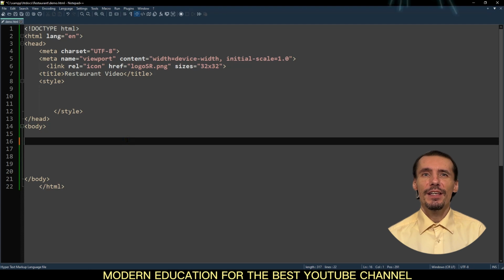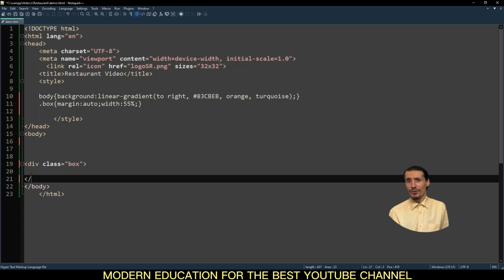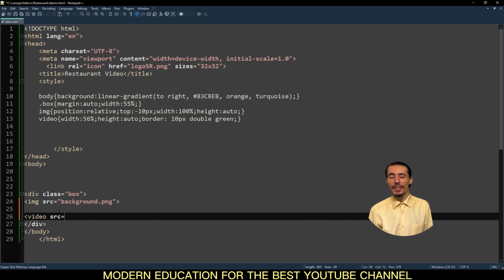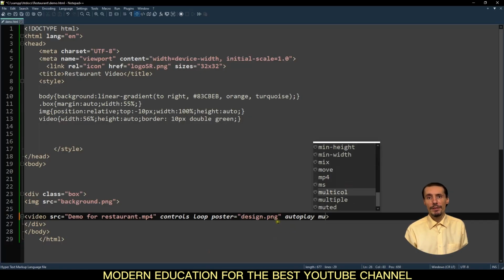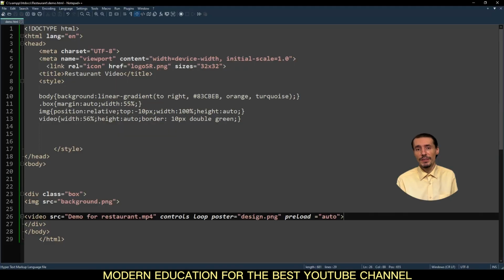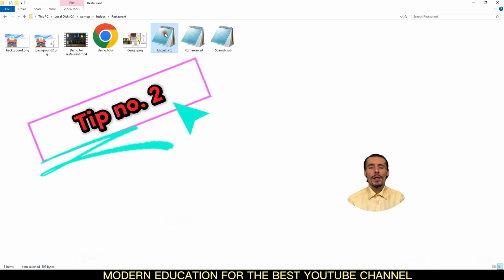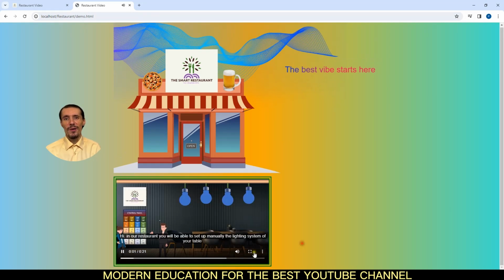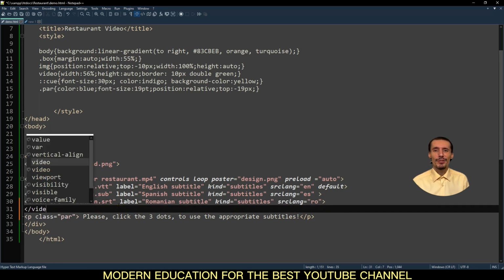How to promote your business by inserting demo videos into the company’s website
Today’s video presents in a very engaging way all the steps required to properly insert a video onto a company’s website. Starting with the video tag, all the most important attributes like src, controls, loop, poster, width, height, autoplay muted and preload are presented with examples regarding the promotion of the Smart Restaurant’s cozy atmosphere. It is also presented the styling process with css of the div,video, img and paragraph tags. And maybe the most important part, for the businesspersons that are targeting international clients, is that in this video you will find the way for adding video subtitles in different languages, with examples in English, Spanish and Romanian.
You can also find the most important 3 tips about the subtitles that are presented together in this video, so that any person who is interested in the subject will be able to make the subtitles work without wasting precious time. It is also highlighted where the WEBVTT (WEB Video Text Track) should be present in the subtitles files so that they can work with no problem.
By watching this video, you will learn how to give full functionalities to the videos inserted in a web page.
And let’s don’t forget that the demo videos about a business and its products are a great tool to promote the company and by inserting them into the organization’s website, the people who visit the site can be easily engaged and converted into clients if this process is done properly and, with this video, I hope that you can have the best possible guide for this action.

Content:
00:00 The maze that has the power to amaze
00:38 The main attributes of the video tag
01:40 The card left on the table
02:54 The initial code setup
03:33 Format the background with a linear gradient
05.00 Define a class in CSS and a container (box)
06:15 With this code, the div (box) is always centered regardless the zoom in the browser
06:36 Styling an image with CSS
07:35 The four hearts
08:06 Format the style of the video
08:42 The attribute src
09:30 The attribute controls
10:07 The attribute loop
11:00 The attribute poster
11:23 The attribute autoplay muted
12:33 The attribute preload
15:03 The subtitles with tag track and attributes label, kind, srclang, default
16:26 Tip no 1: the WEBVTT
17:30 Tip no2: Use the dot instead of the comma
18:16 Tip no3: Use a localhost or a server to make subtitles to work
20:07 Subtitles work!
20:20 Connections for the other 2 languages!
21:36 Format the subtitles displayed on the video
21:54 Introducing CUE at styles
22:50 Format a paragraph
23:20 I hope you are now a better friend with programing and cakes!